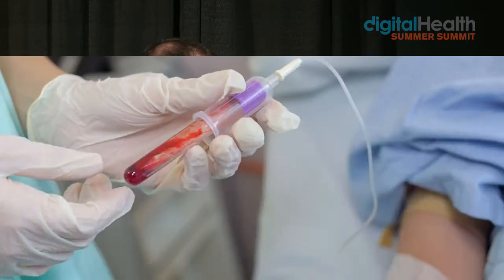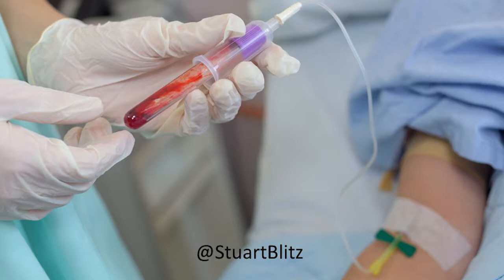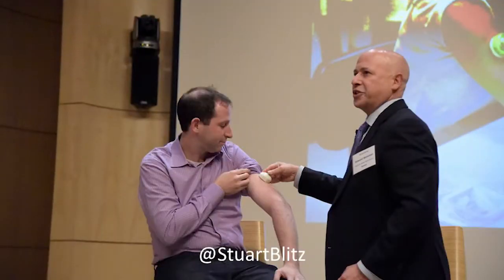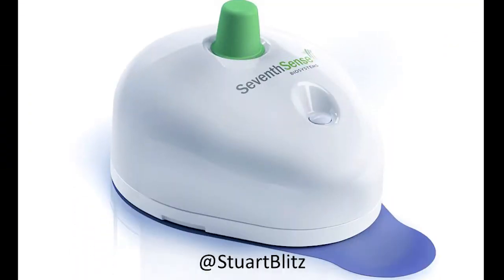Maneuvering Within Legacy Systems @ Digital Health Summer Summit @ BIO 2017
The Digital Health Summit @ BIO 2017, produced by Living in Digital Times, has been the long-standing conference to attend if you want to put your finger on the pulse of the rapidly growing digital health sector and the technology driving it.  This year's DHSS, co-located with BIO International, focused on "Going Vertical: Digital Health's Fast-Paced Climb" with two immersive days of keynotes and panel discussions designed to help companies evolve shrewdly and scale to new heights.